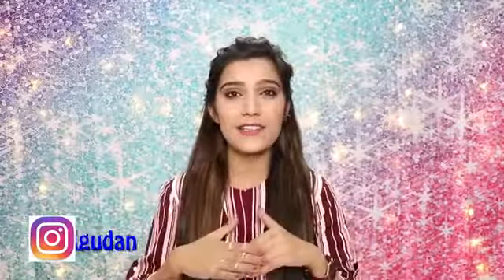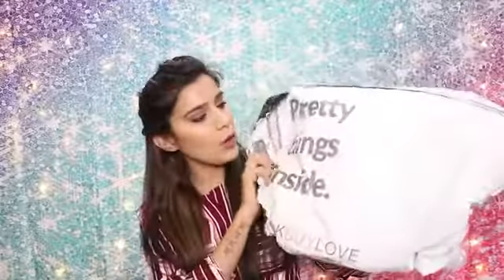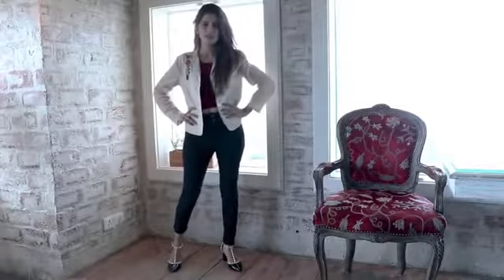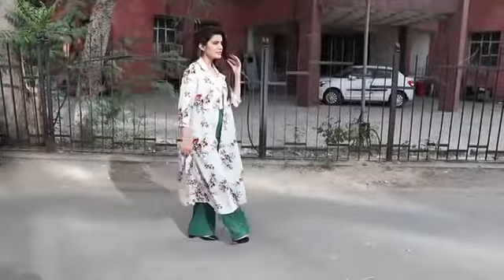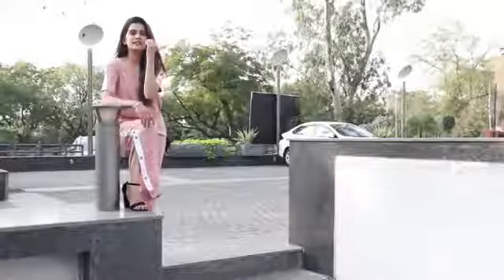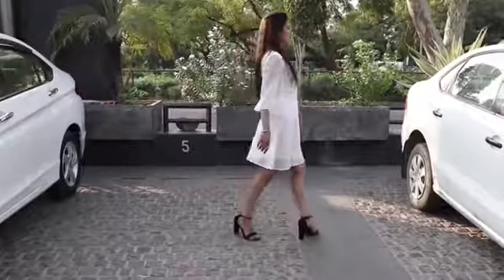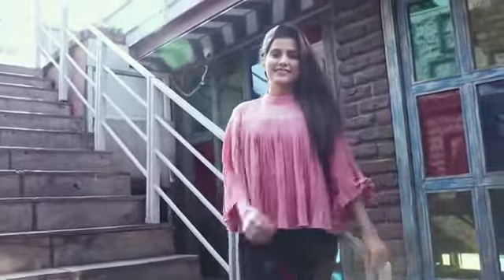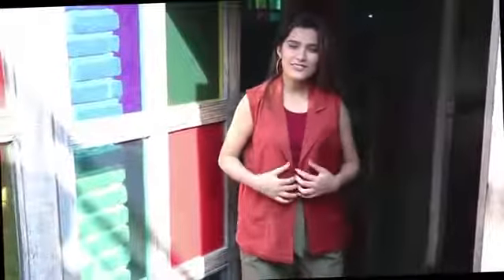WINTER SPECIAL _~Clothing\Fashion Haul | Winter Outfit Options /lftnaturalindian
Hiii, guys welcome back to my channel, in this video i will share with you winter clothing haul Ft. stalk buy love. as well as what to wear : winter outfit options.

On my Lips today : Incolor exposed shade 20

Note : my size in all the outfit is 10 Which is Small.
Floral Printed Casey Knotted Duster Coat